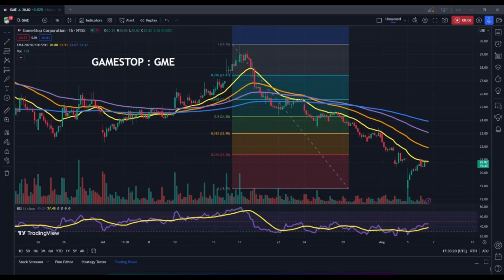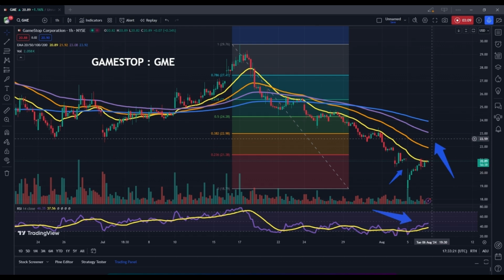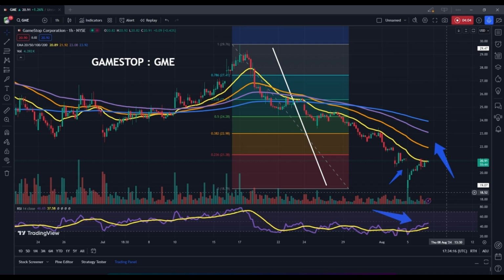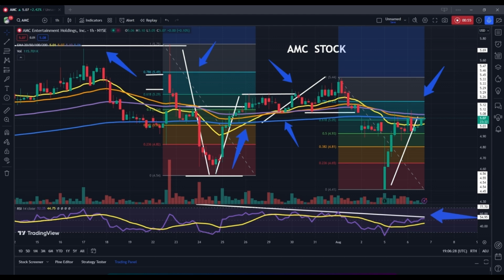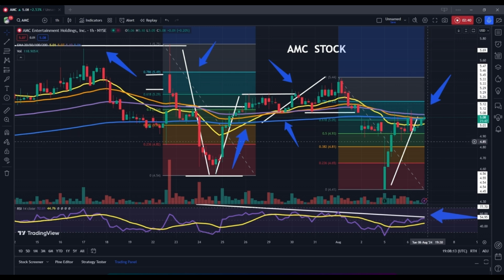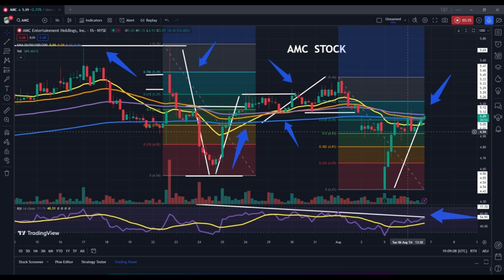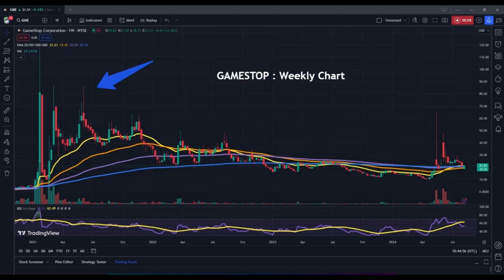GAMESTOP STOCK: How to Predict GME STOCK Next Move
In this video, we compare AMC stock and Gamestop stock with no exit strategy in mind.